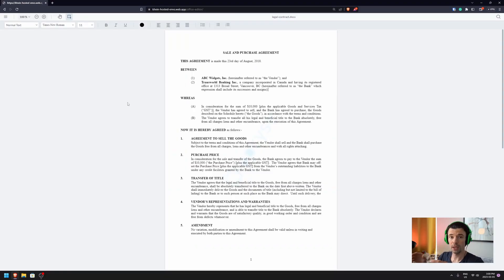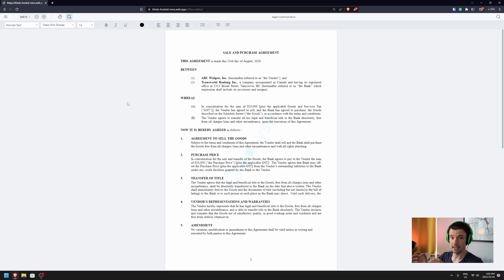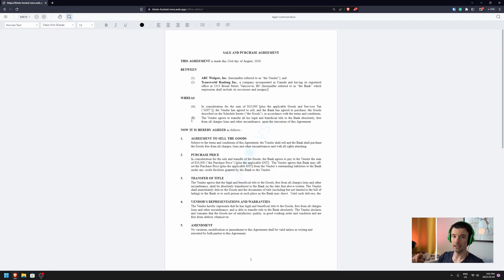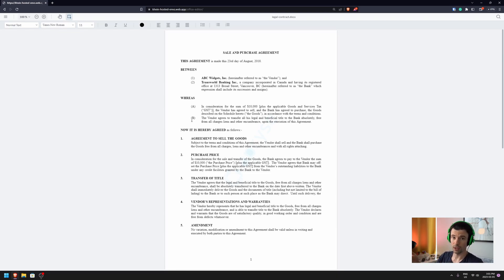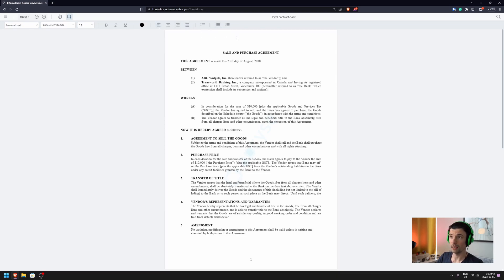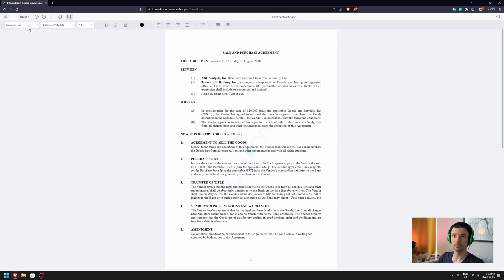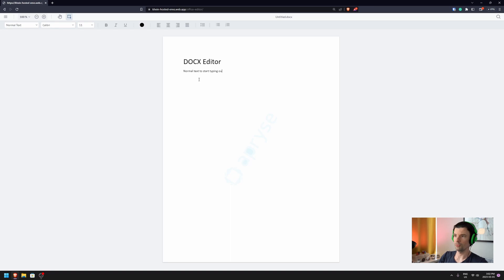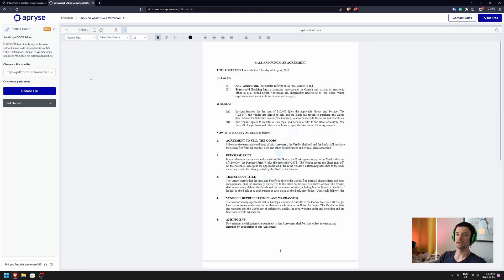Introducing Native DOCX Editing in WebViewer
The native DOCX editor within Apryse WebViewer empowers users with fully client-side capabilities for creating, editing, and saving Word Documents, eliminating the need for conversions to intermediate formats such as HTML or PDF.

*Highlights:*
- Create and edit DOCX documents without Microsoft Office dependencies
- Edit or create native DOCX without conversion to intermediate formats such as PDF
- Embed Office Editor in any JS web app or framework

*Just want to try it right away? Check our live web demo:*

*Resources to get started:*
1. How to Embed a DOCX Editor in JavaScript (How-To Blog)

*How-To-Embed-DOCX Videos & Guides for Popular Frameworks:*
React